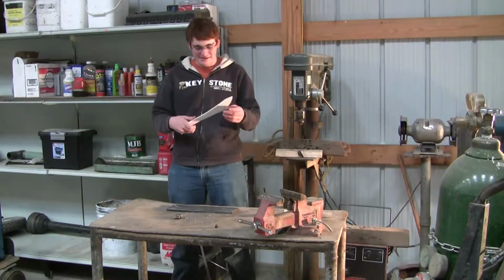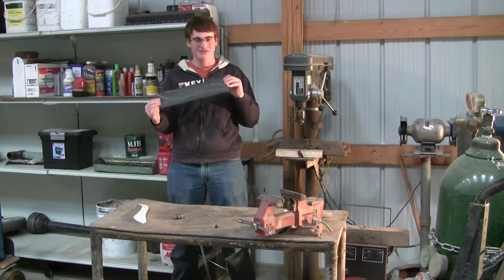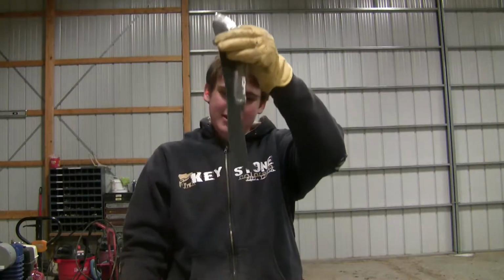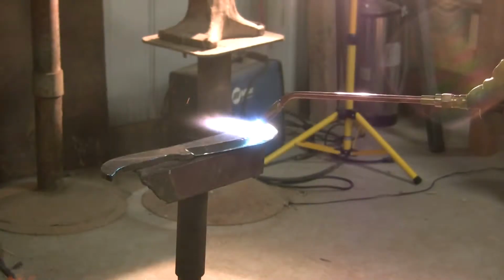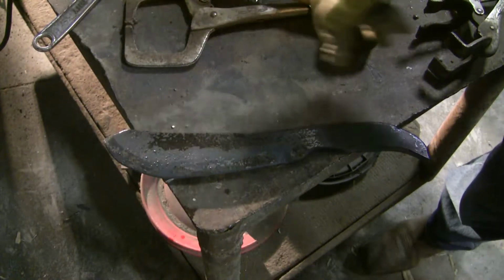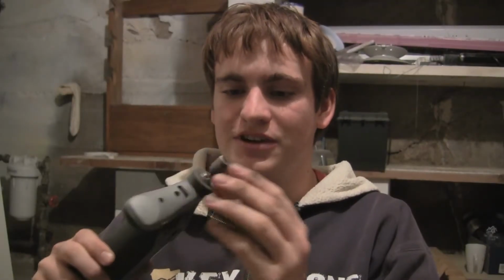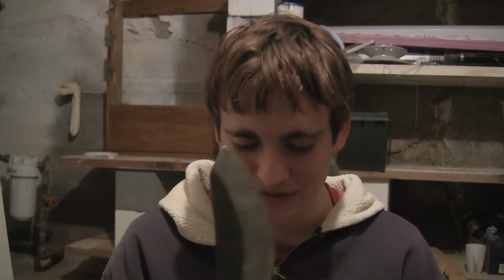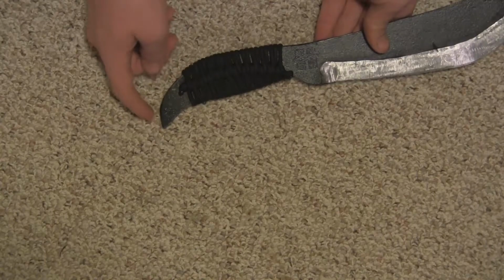Making A Knife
Our first attempt at making a knife.